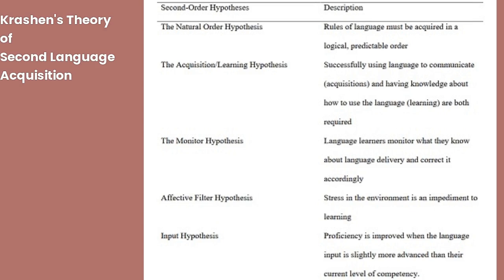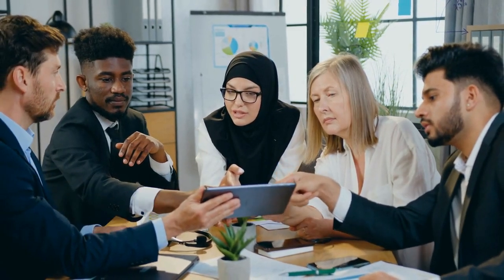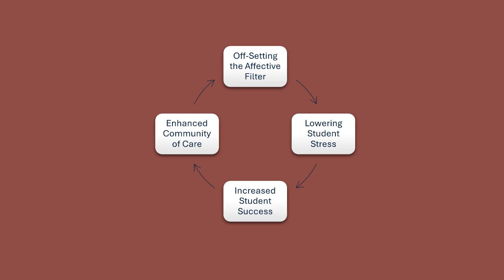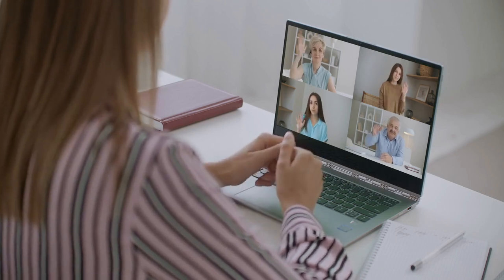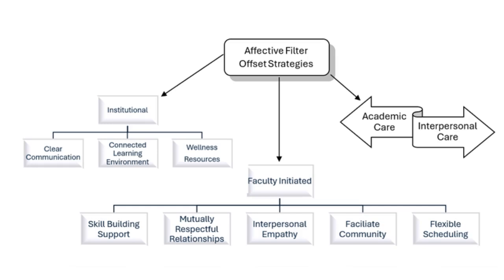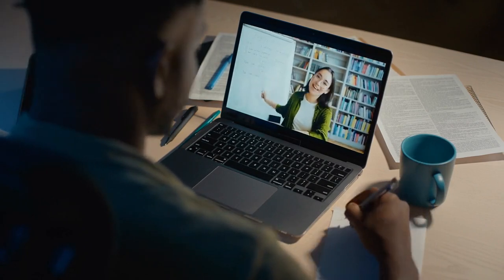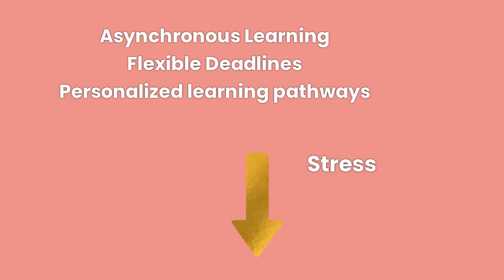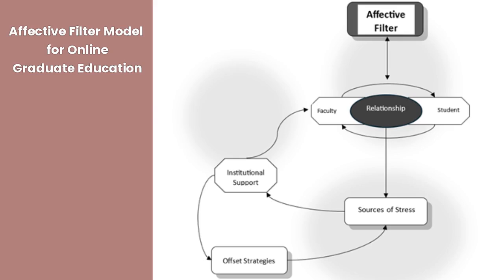Bedford ICERI2024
Affective Filter Model for Online Graduate Education ICERI 2024 presentation